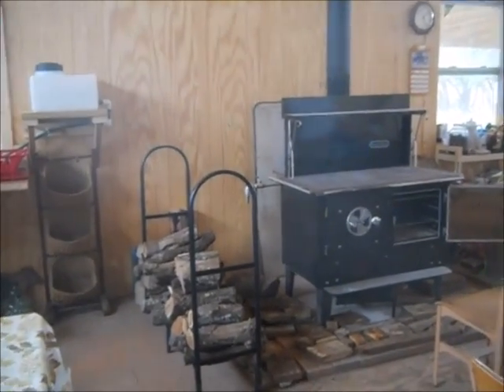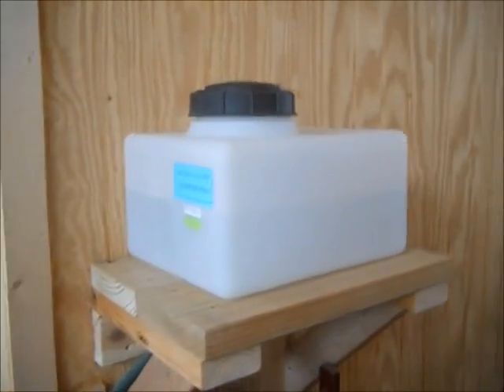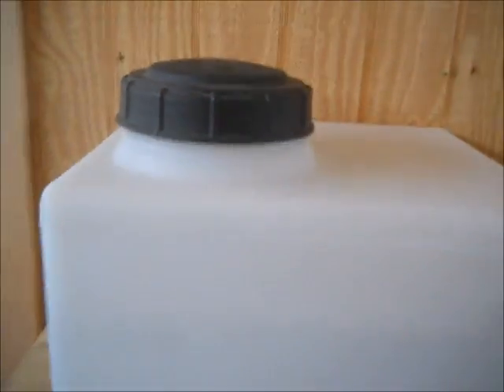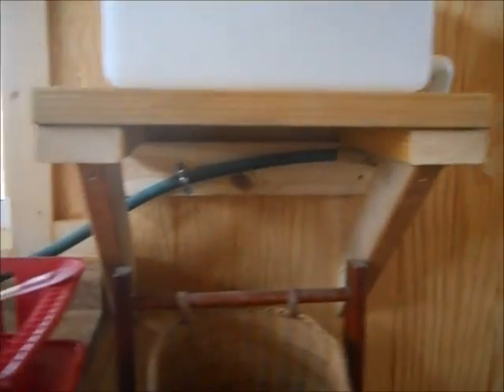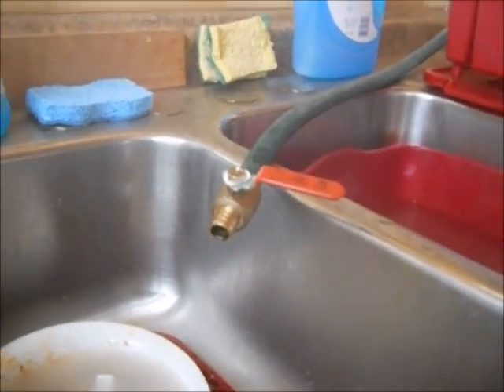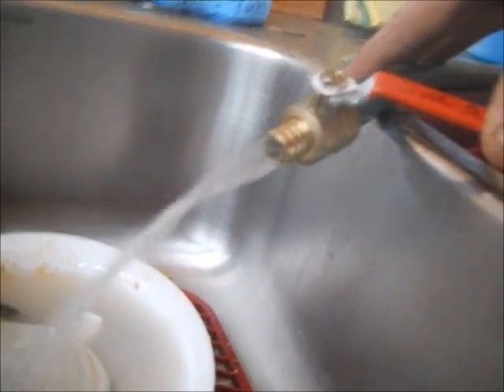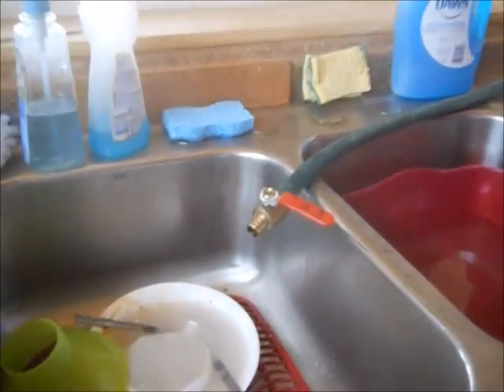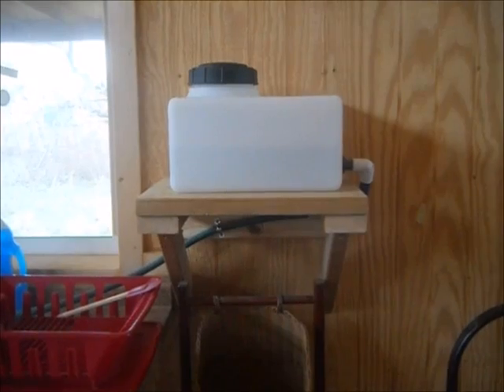Kitchen Indoor Elevated Water Tank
We installed a small elevated water tank in the kitchen to give a little water flow for the kitchen sink!